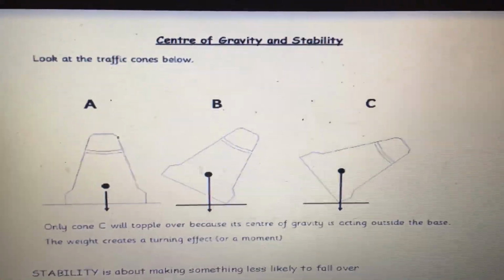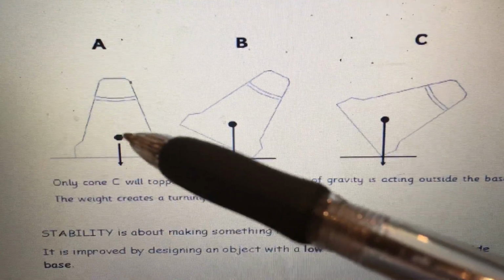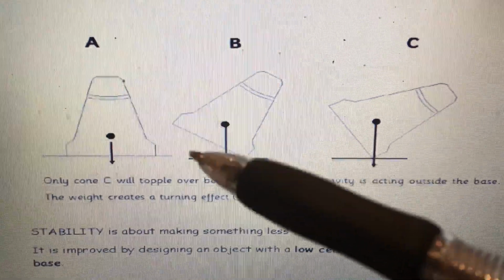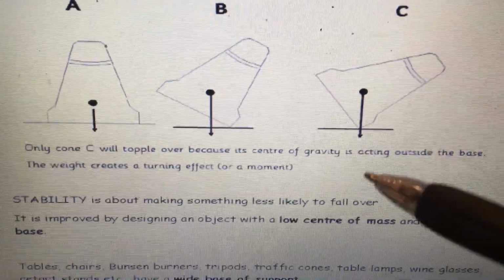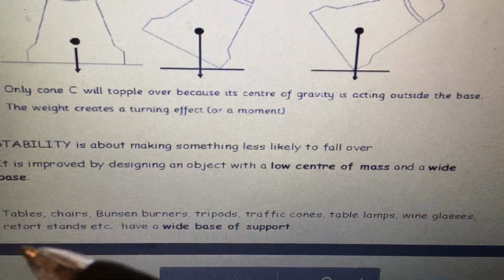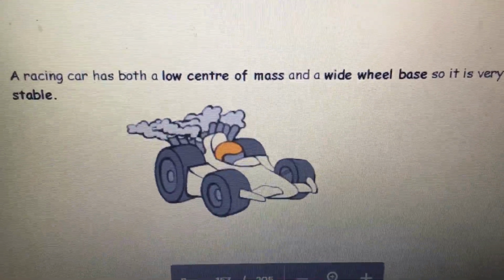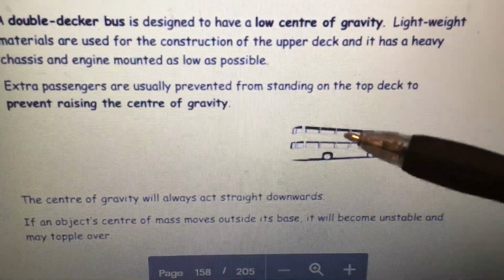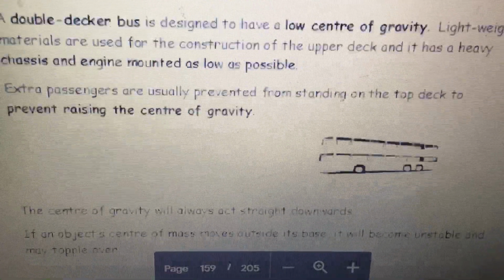Lesson 2 on Centre of Gravity